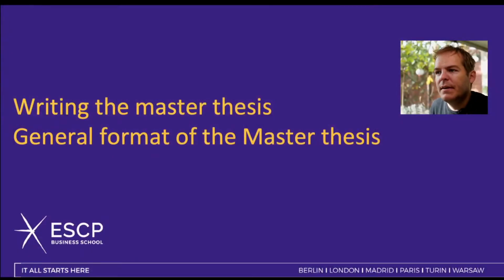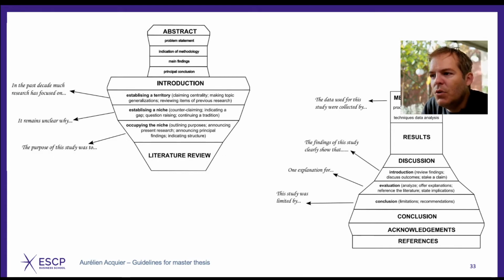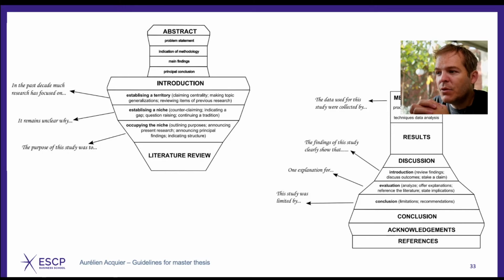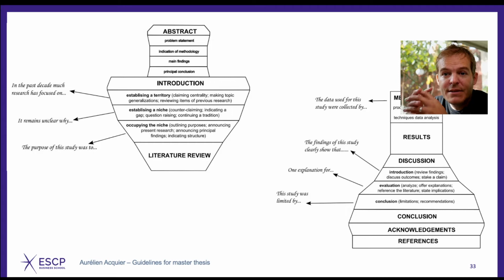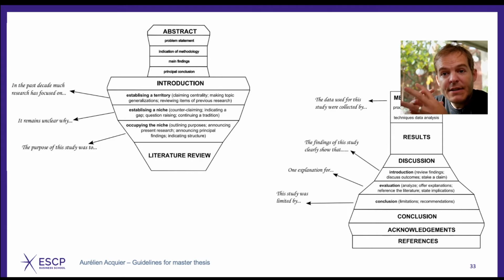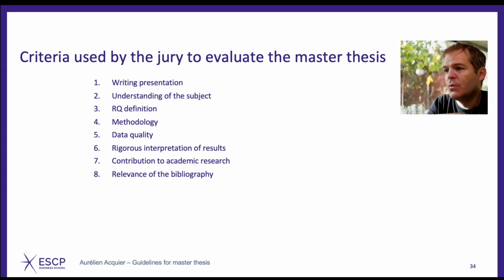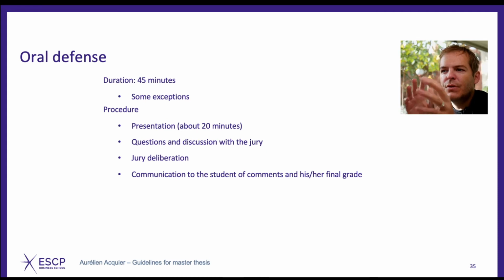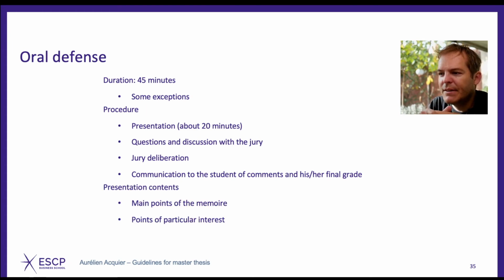Guidelines for master thesis -8- writing & defending your thesis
In this video we cover the typical format of the final master thesis and recommendations to prepare the oral defense